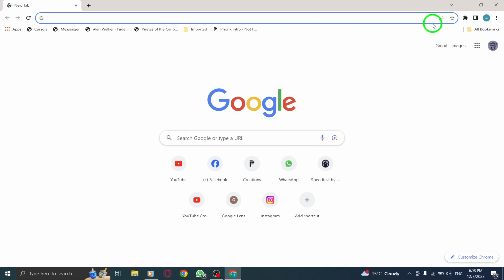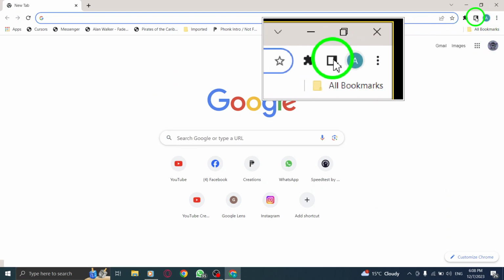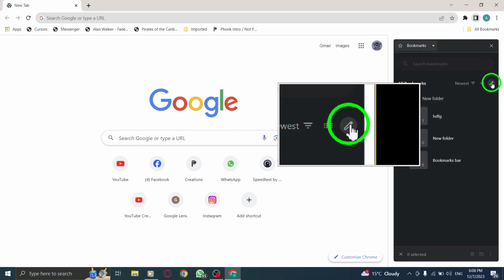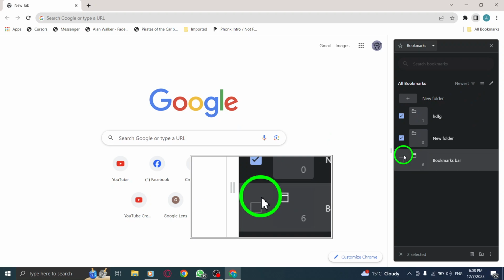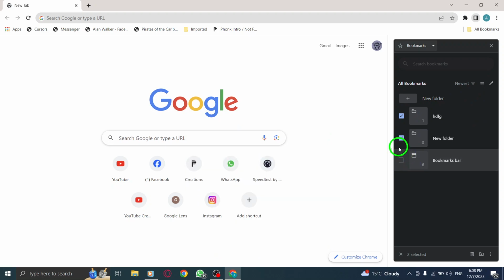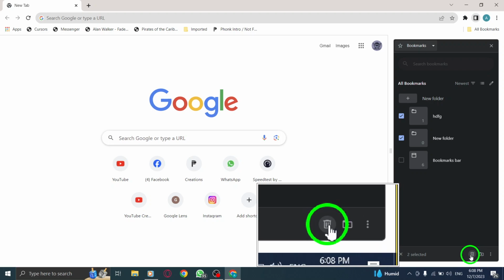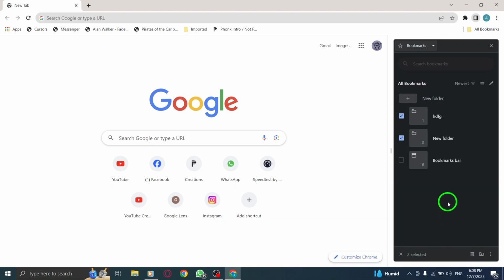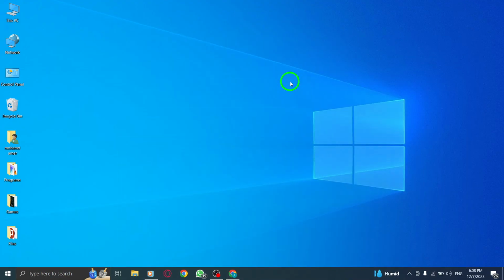How to Delete All Bookmarks in Chrome on PC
In this YouTube video, we will guide you through the process of deleting all bookmarks in Chrome on your PC. Follow these simple steps:

1. Open Chrome.
2. Next to your profile picture, click on the side panel.
3. Click "Edit".
4. Select all your bookmarks.
5. Go to the bottom of the side panel and click "Delete".

If you're looking to declutter your bookmarks or start fresh, this tutorial will show you how to efficiently remove all bookmarks in Chrome on your PC. Happy browsing.